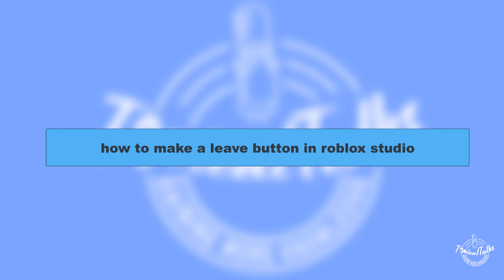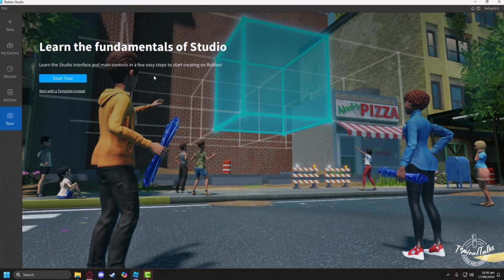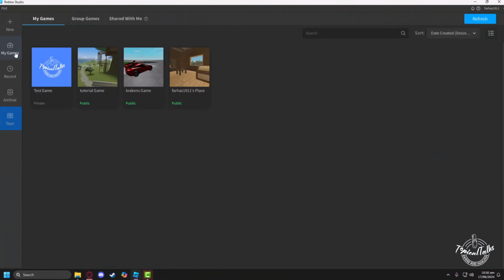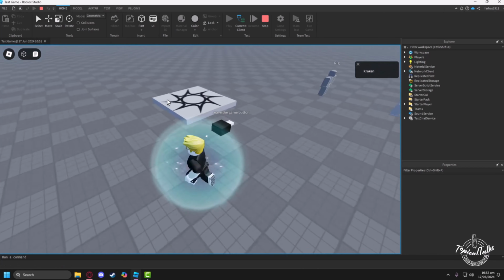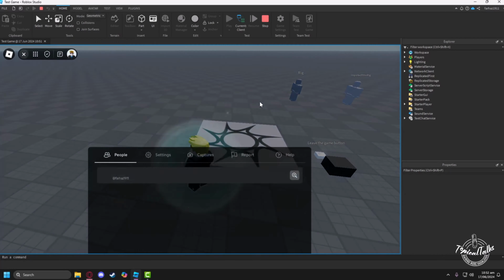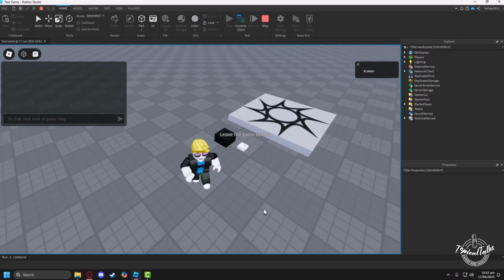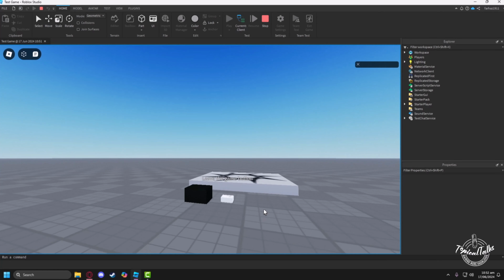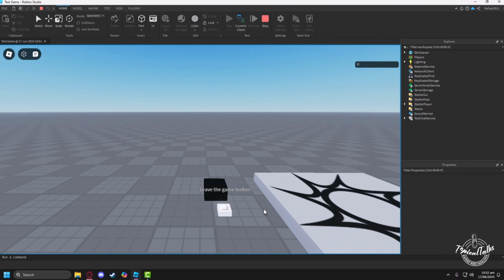How to make leave button in Roblox studio (Quick & Easy)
Learn how to make a leave button in Roblox Studio with this easy tutorial. Follow along step by step to create your own button for players to exit your game seamlessly!

How to make a button in Roblox Studio?
How do I leave Roblox Studio?
How to make someone leave in Roblox?
What does Ctrl Z do in Roblox Studio?